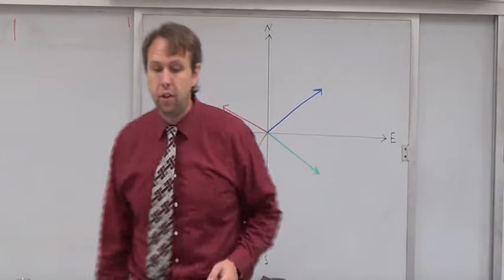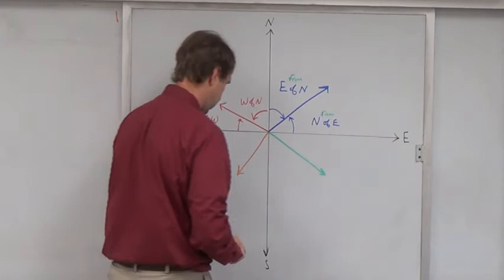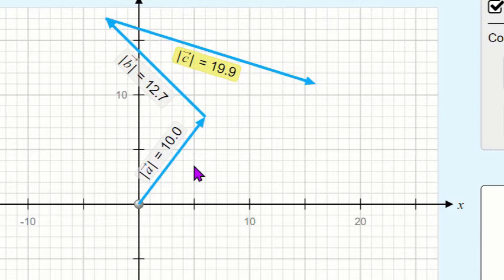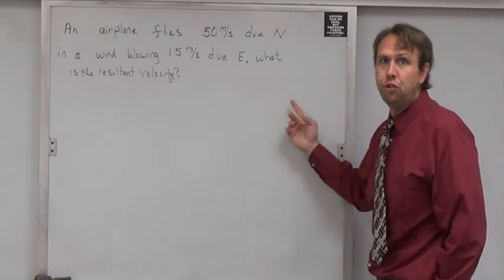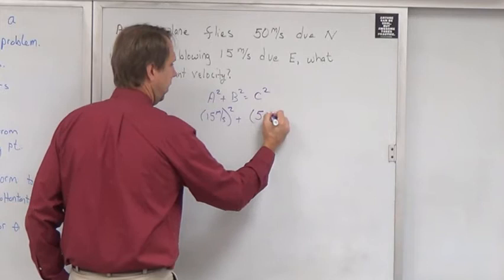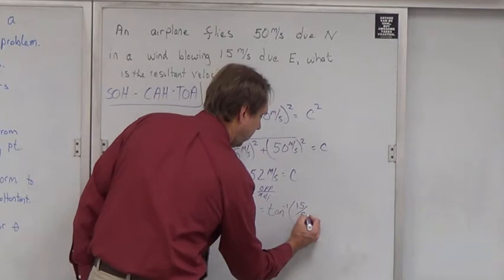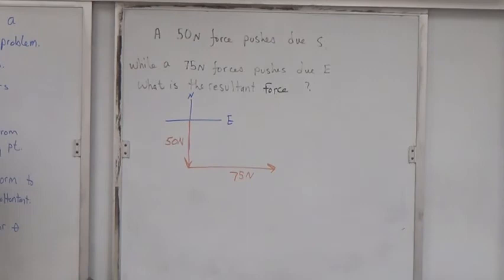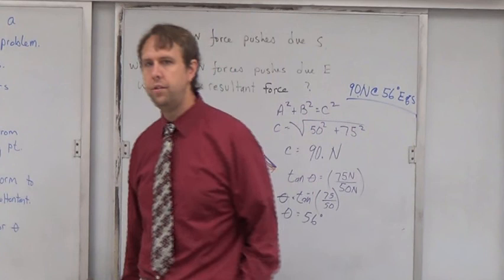Vector naming lecture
Collins explains how to name vectors in Physics.